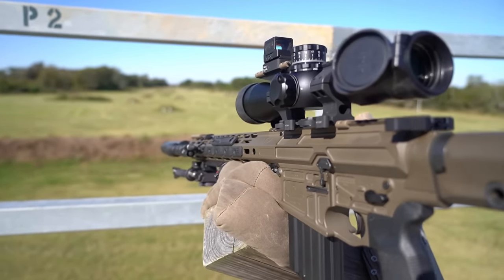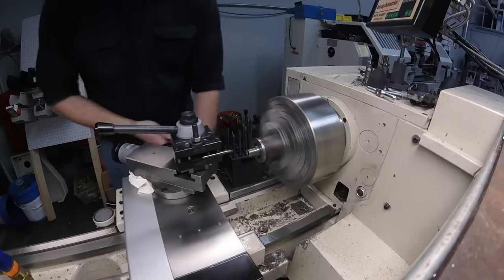Anatomy of the Semi Automatic Sniper System (SASS): Featuring the Lone Star Armory TX10 DM Heavy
In this video we explore the technical and performance requirements for the 7.62x51 semi-automatic sniper system (S.A.S.S.) as designated by the U.S. Army, and see how a top-of-the-line commercially produced AR-10 variant stacks up against the KAC M110. (The LSA TX-10)

Watch latest videos, sometimes even early releases!

Observer setup seen here powered by:
- Vortex Optics Pro GT Tripod
- Phone Skope Lollipop Universal Digiscoping kit

We love mail:
9 Hole Reviews
21175 Tomball Pkwy. No. 480